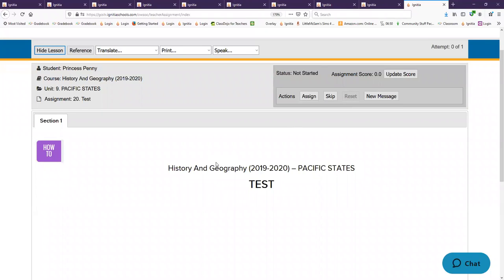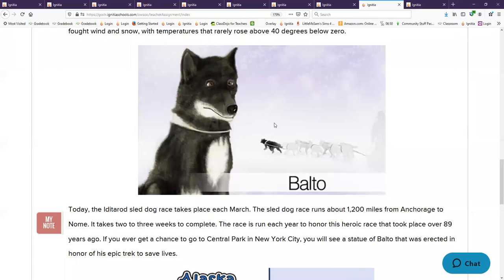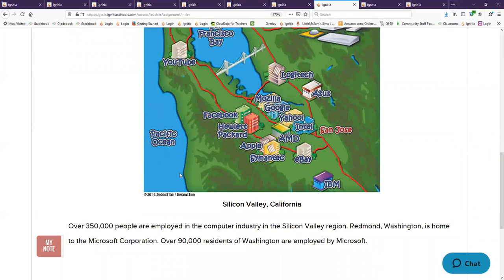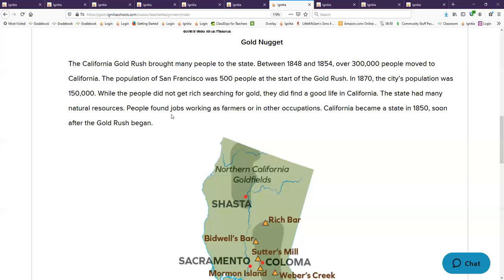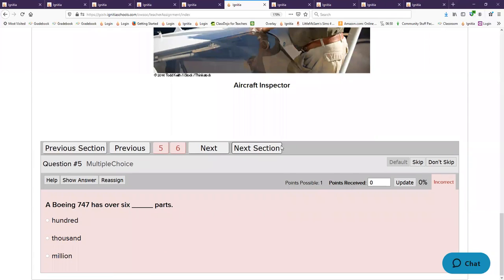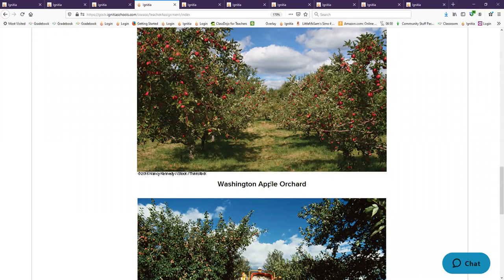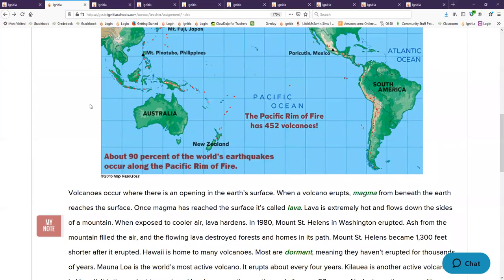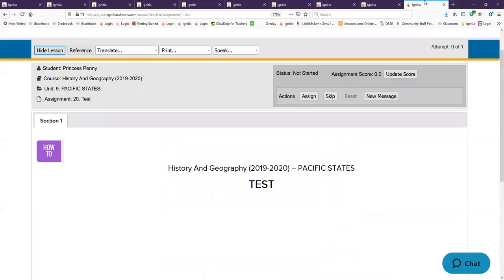Final History Test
Due 5/12